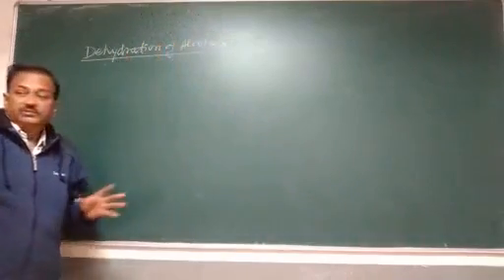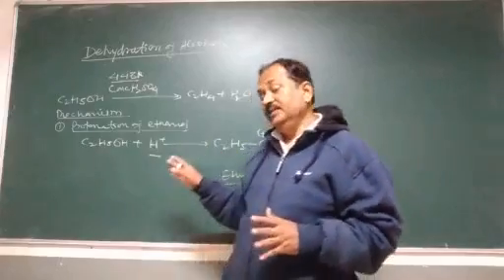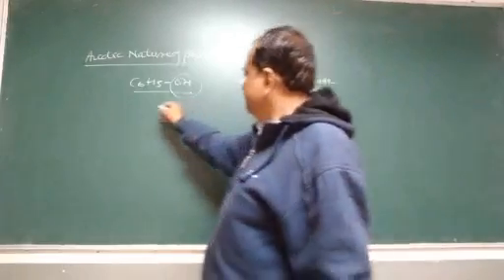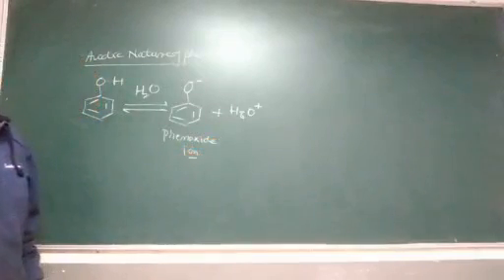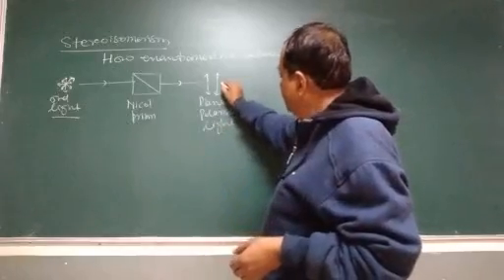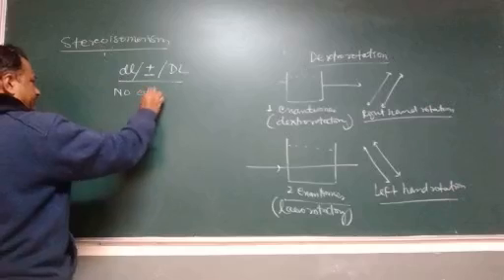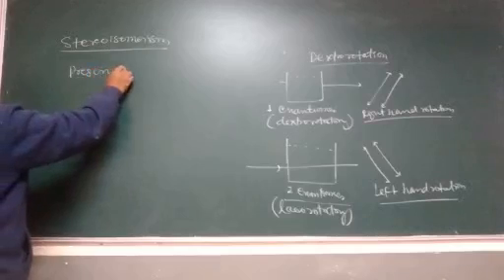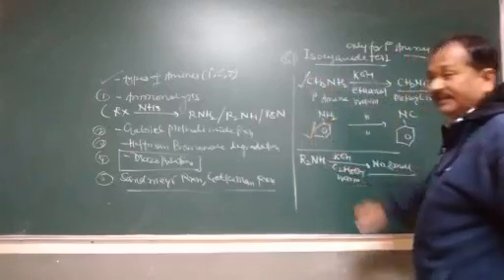Revision of some important concepts in chemistry of class XII